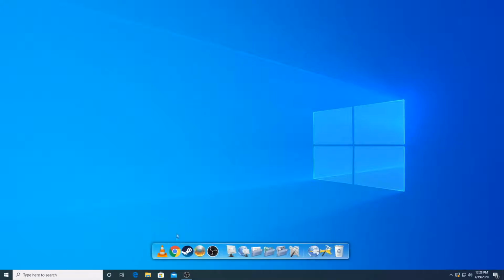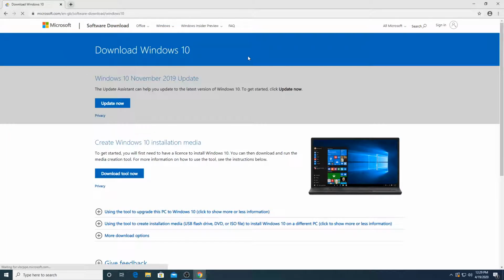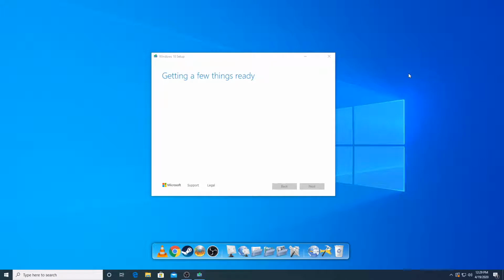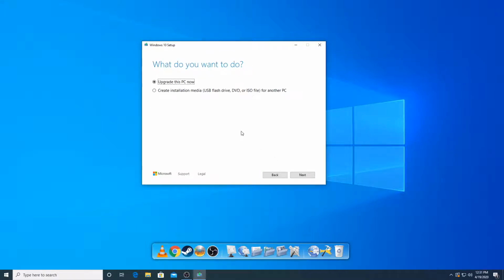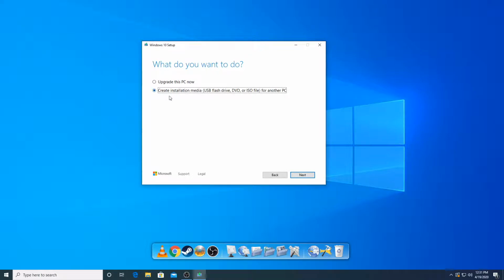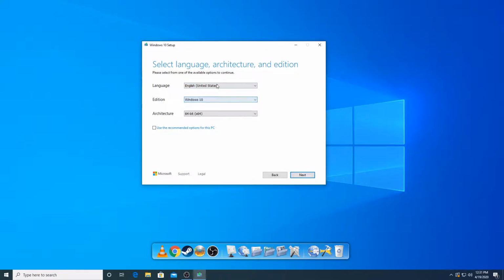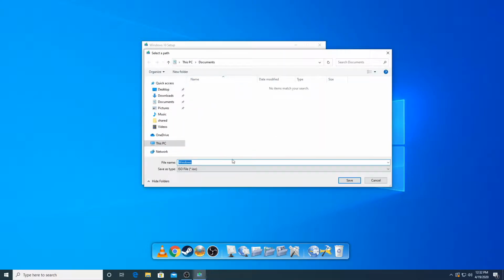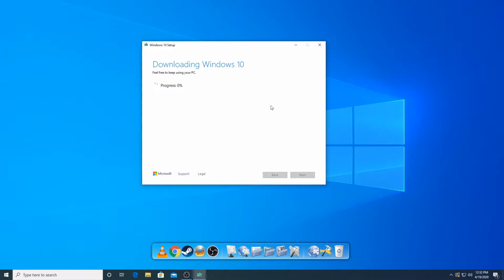How To Download Windows 10 ISO Legally | How to get Windows 10 ISO file from Microsoft.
hey guys, I'm back with another tutorial video teaching on how to download windows 10 iso file legally from Microsoft themselves. If you have any other questions or problems, feel free to put them down in the comments below.